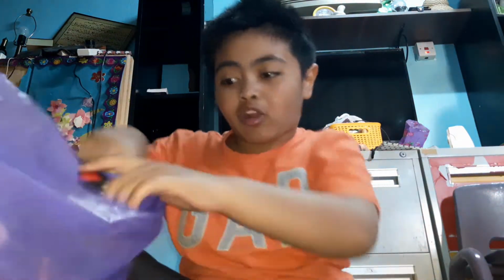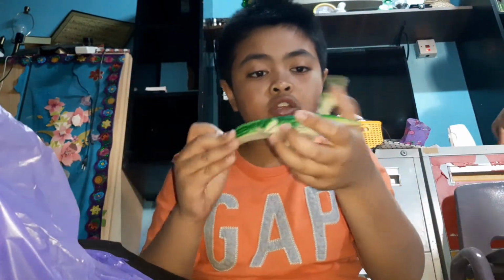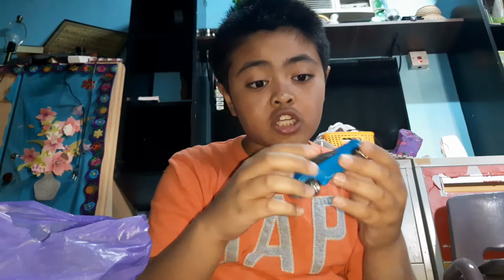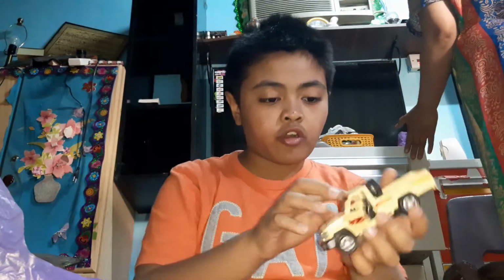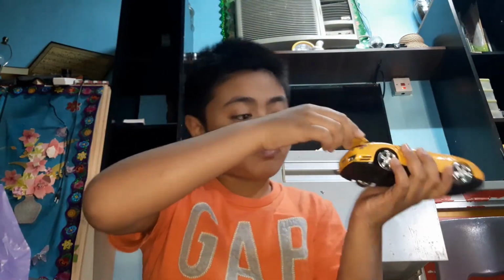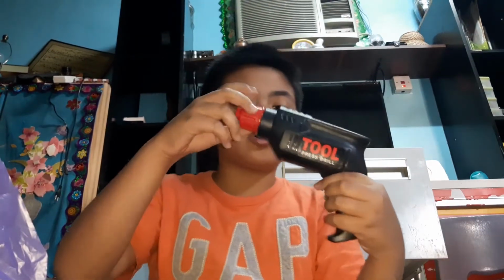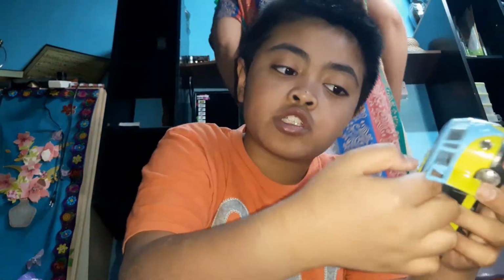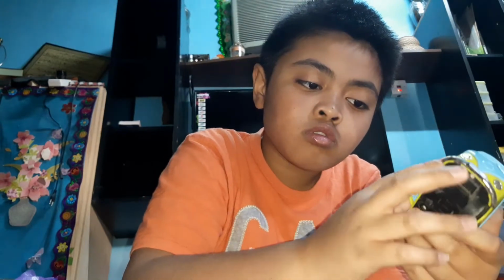my toys wen I was a letel kid part 3